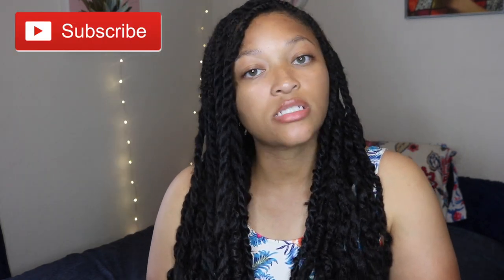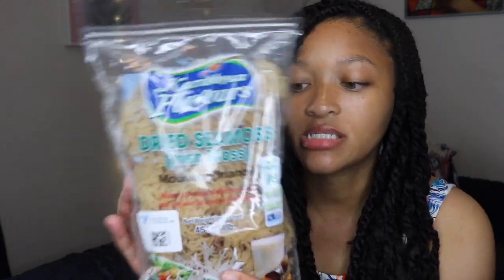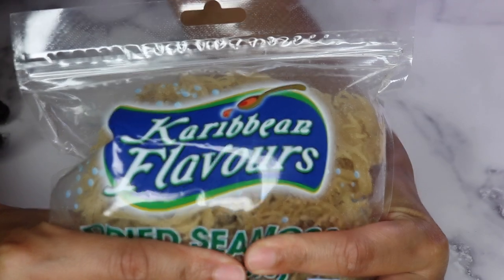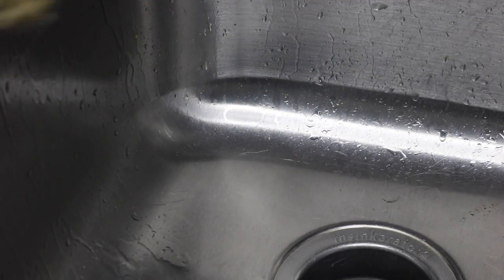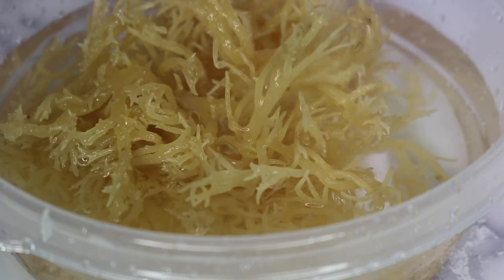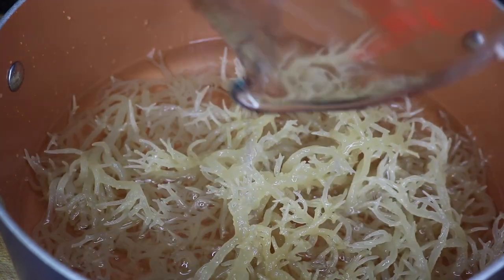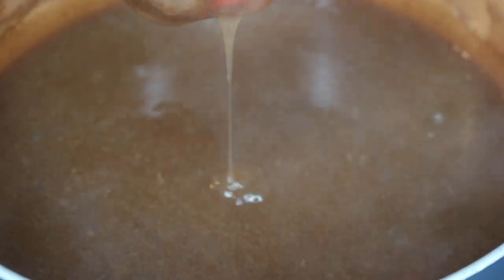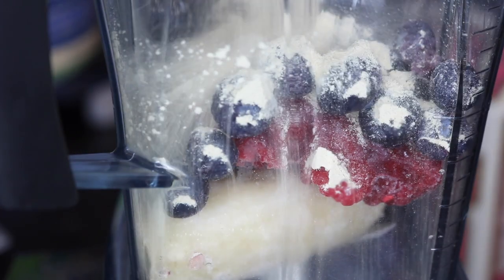Make sea moss gel for smoothies with this easy recipe!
Take about 1 1/2 cup seamoss. Wash off really good then soak in bottled water for up to an hour. Taste the water if the water is salty drain the water out and add some more and let sit for about 30 mins. Next drain the water out and add to a large pot. Add 7 cups of spring water along with 1 1/2 tsp cinnamon and a dash of nutmeg . The nutmeg is optional. Bring to a boil then turn flame to low medium and let simmer. Stir every 15 mins to prvent the bottom from sticking. Once most of the sea moss is melted it is finshed. This takes about 45 mins to 1 hour.
This is the sea moss I used.